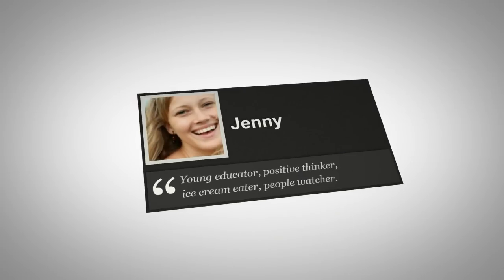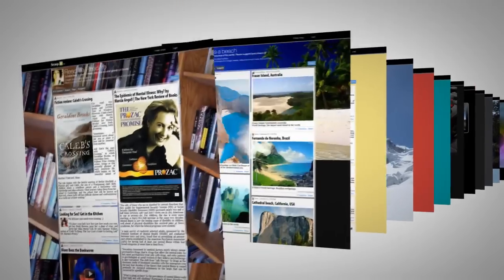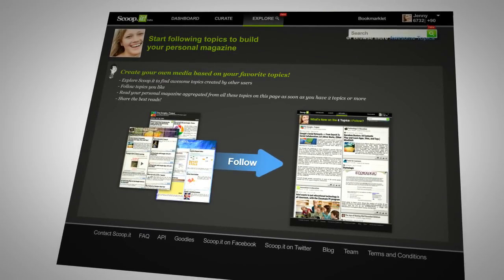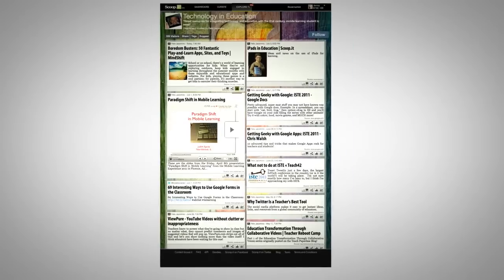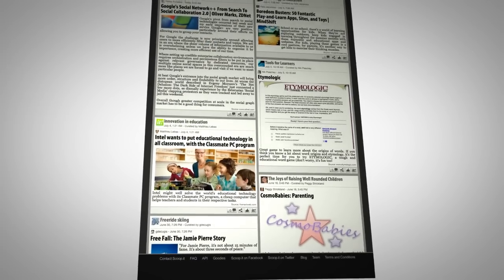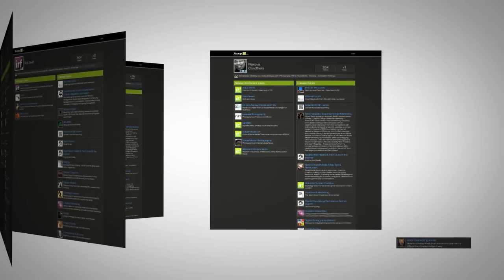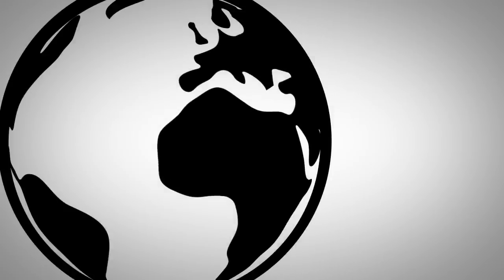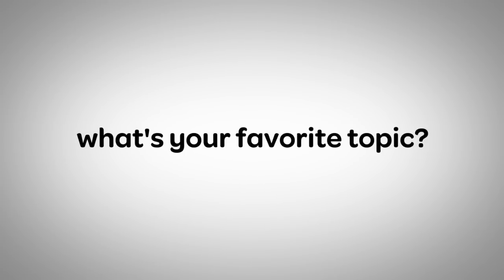Explore the Scoop.it Community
CLIENT: Scoop.it - Explore - Film Produit
Notre Client Scoop.it nous a fait appel cette fois-ci pour lui réaliser un film produit présentant les nouvelles fonctionnalités. Au menu de cette vidéo : motion design et voix-off US pour diffusion internationale!